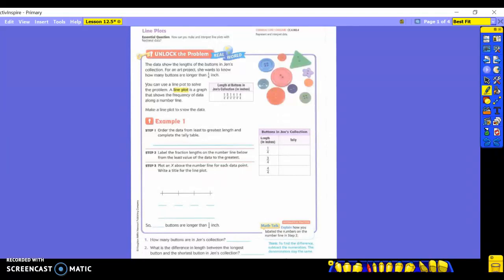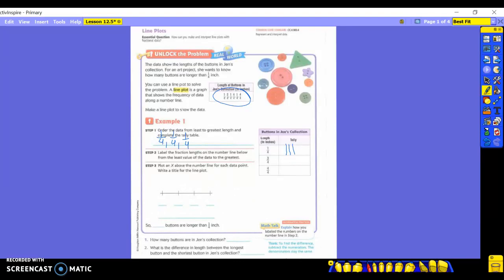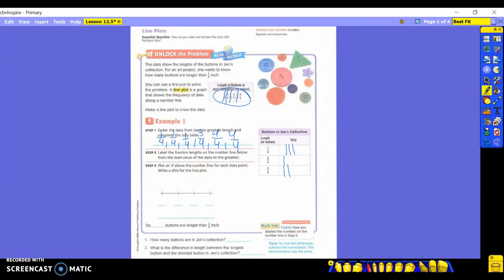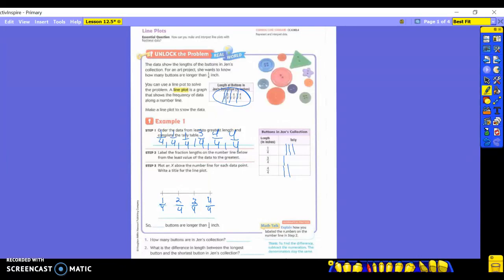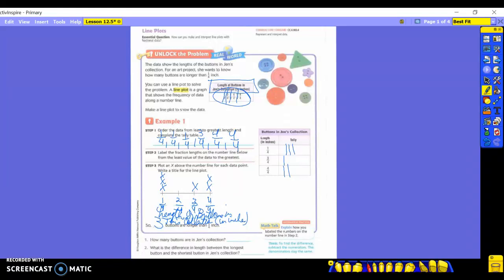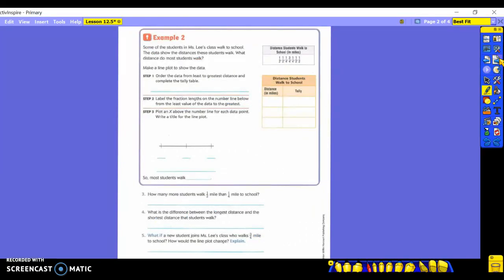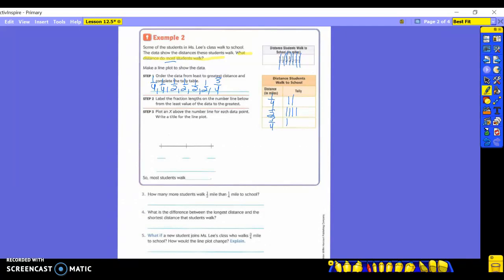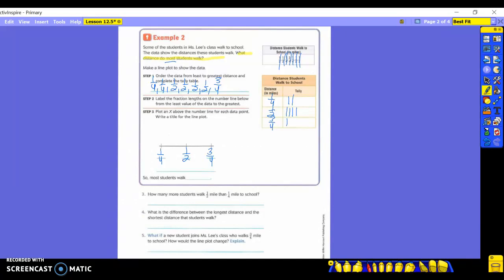4th Grade Math Lesson 12.5